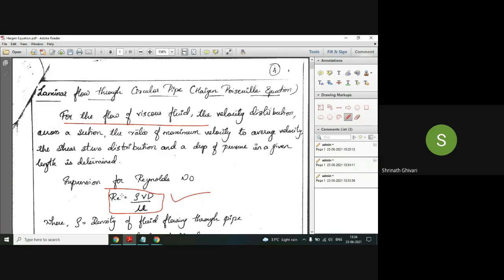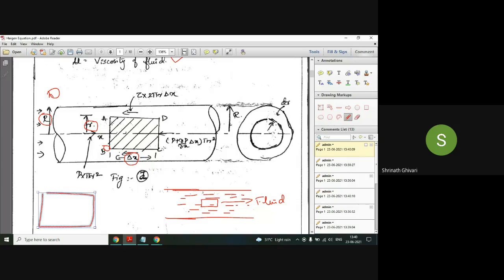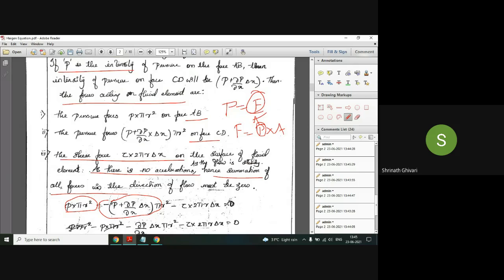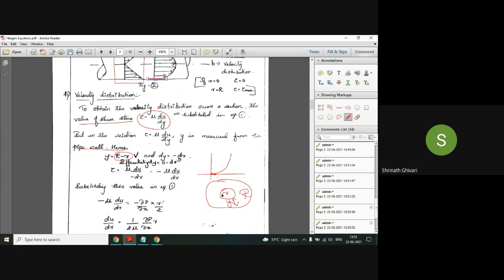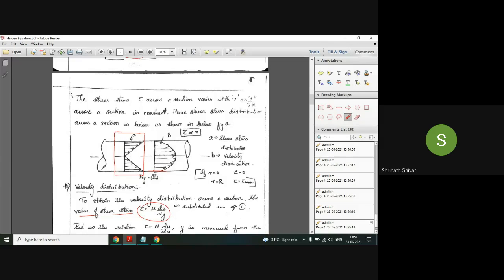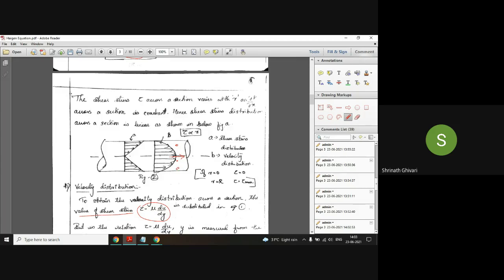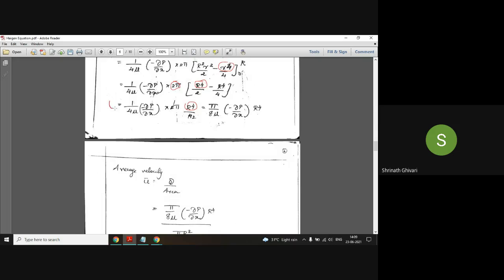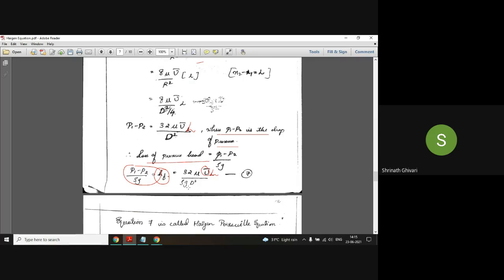Module 3 Laminar and Turbulent Flow Lecture 2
Derivation on Laminar flow through Circular Pipe (Haigen - Poiseuille Equation)